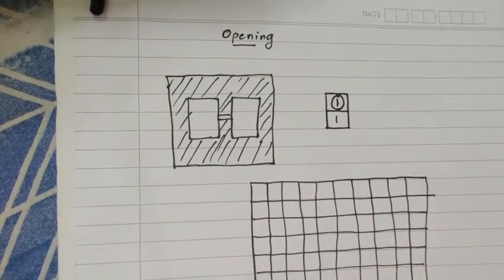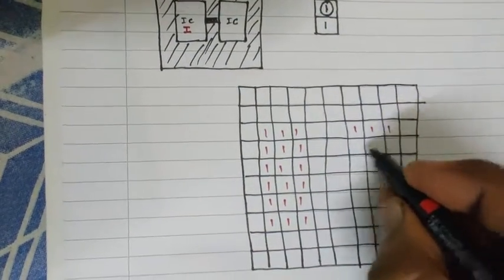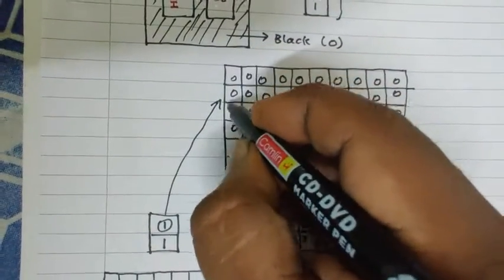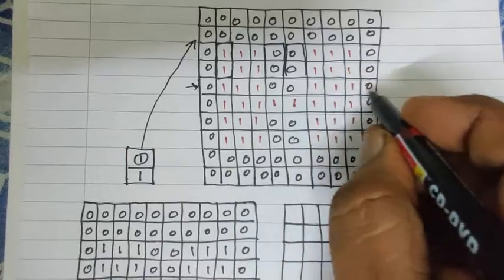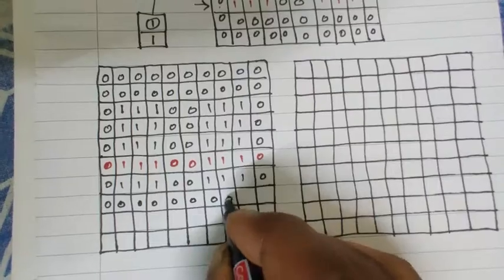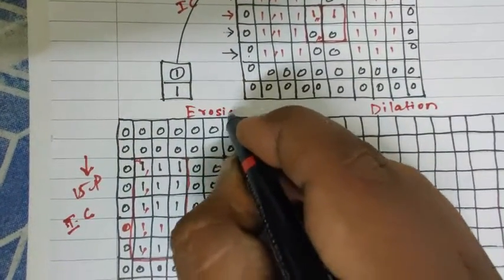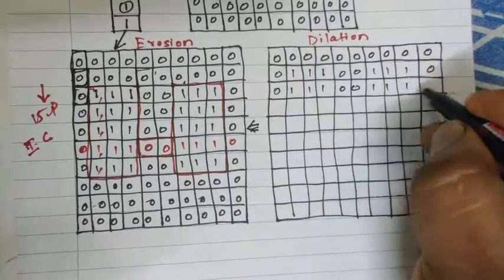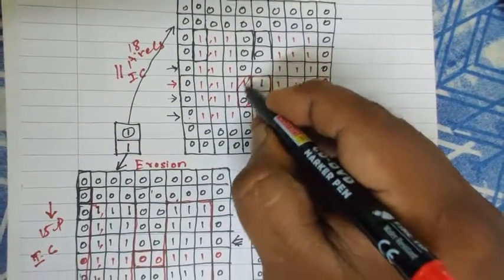Opening - Image Morphology - Part 1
Subject: Image Processing & Machine Vision